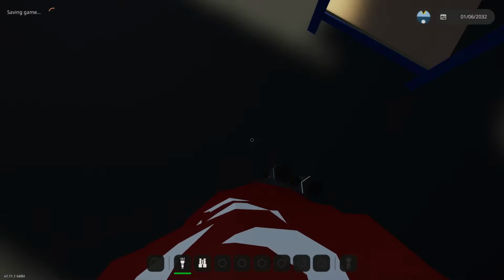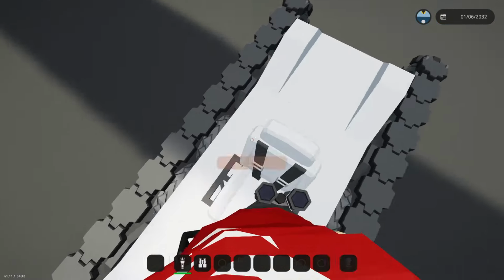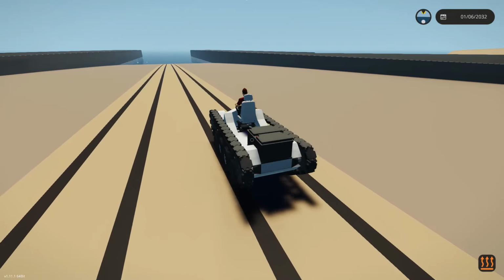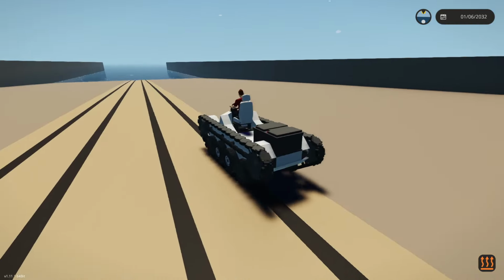This Is An ATV CHALLENGE In Stormworks! Part 1 of 5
Lets start building an ATV, today we'll get it moving with electricity to see if it'll work and in the future we will be swapping it out for diesel power.
Its time to do a new challenge, this one is going to take us 5 episodes to complete. We need to build a machine that will go from the airfield that we build it at to the top of a volcano!